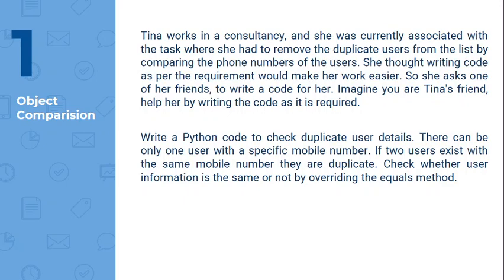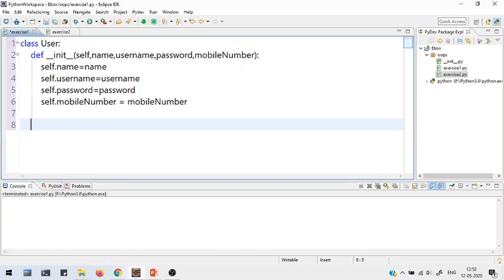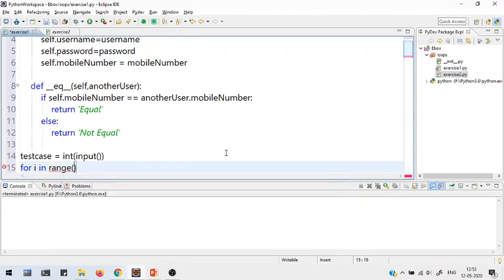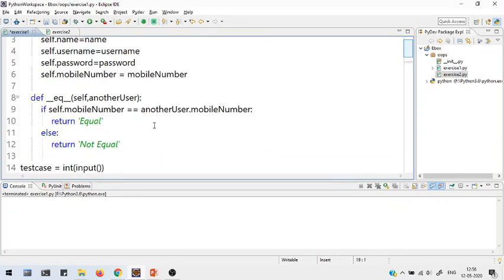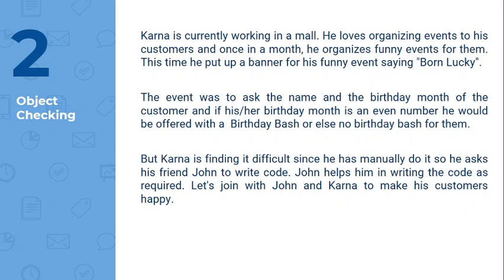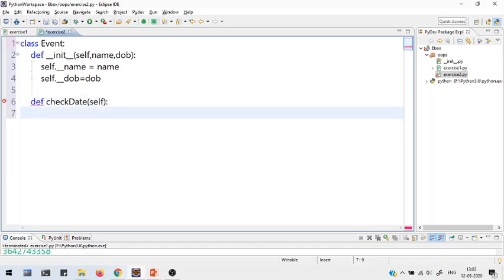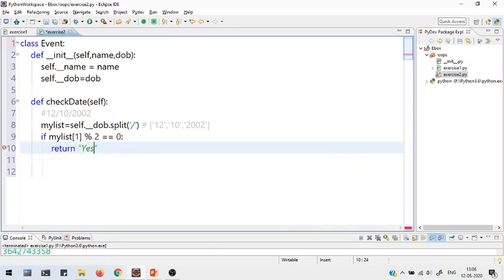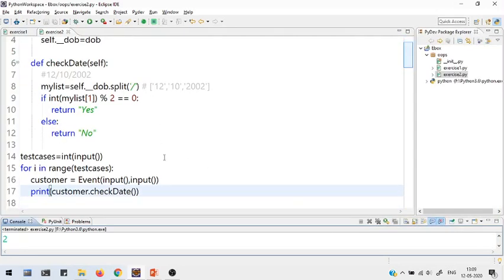Hackerearth - Python Classes and Objects - May 11, 2020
Solutions and discussion for the Hackerearth -  Python Classes and Objects